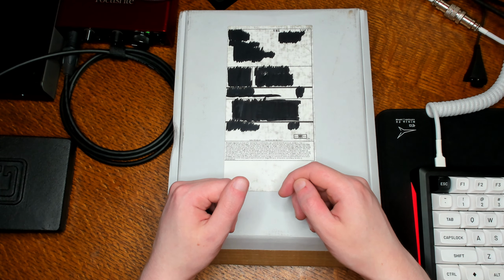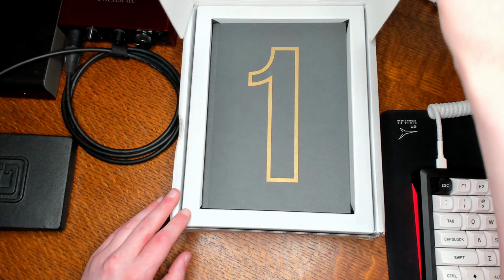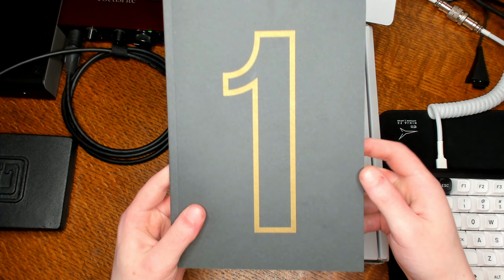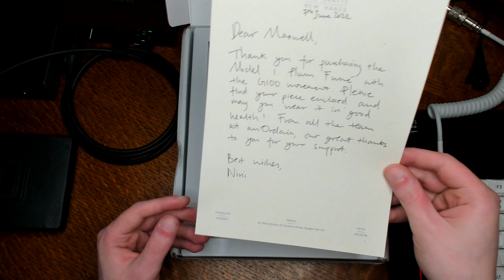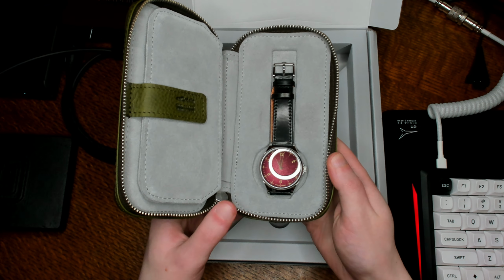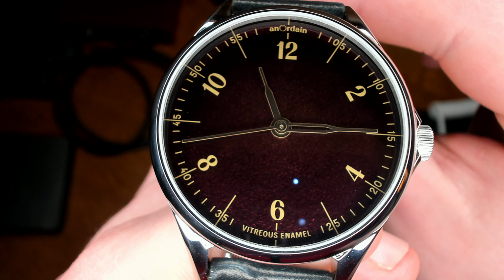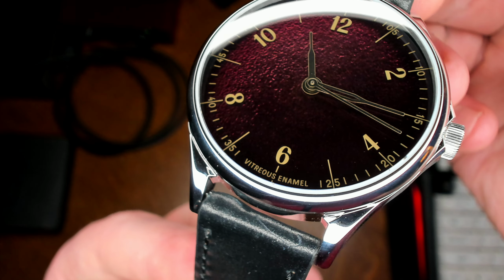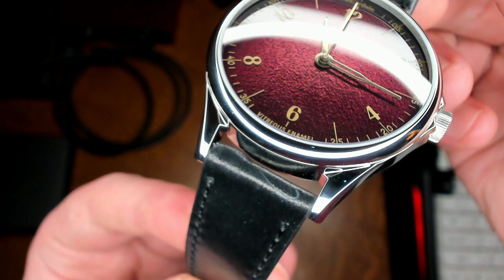Most Beautiful Watch Dial Under $4,000? - Unboxing anOrdain Model 1 Plum Fumé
In today's video I unbox my brand new anOrdain Model 1 Plum Fume. I don't typically make videos like this, so I hope you enjoy!